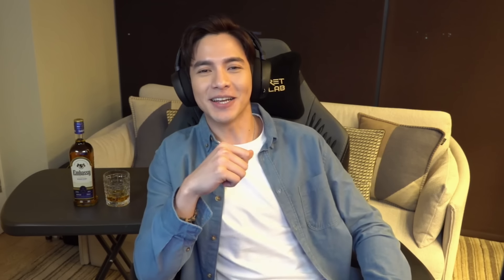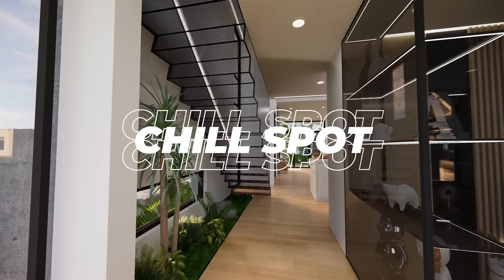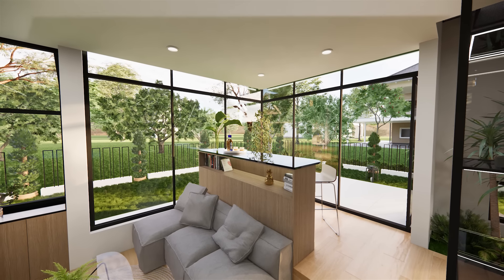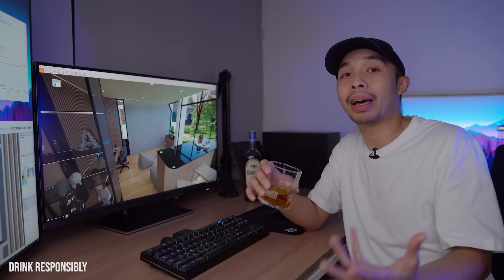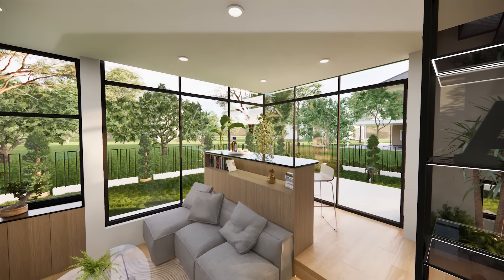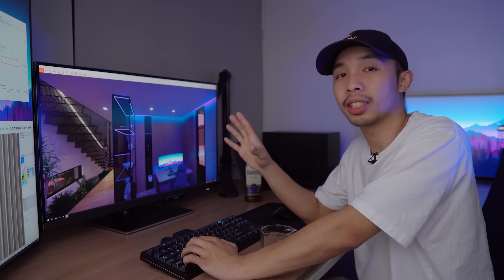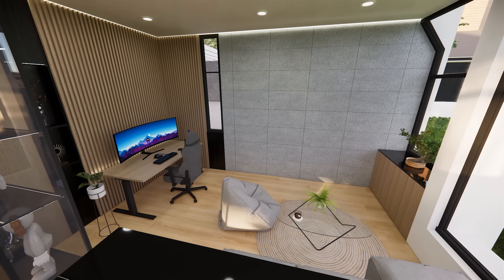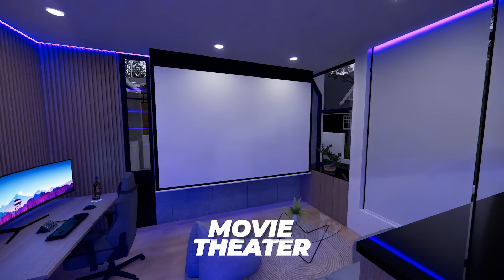Alden Richards Chill Spot Designed By Pinoy Architect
Nagpa-design si Alden Richards sa akin ng Chill Spot nya mah dudes, complete with movie area, mini bar, at gaming center!!

ASC Ref No. T123P101222ES